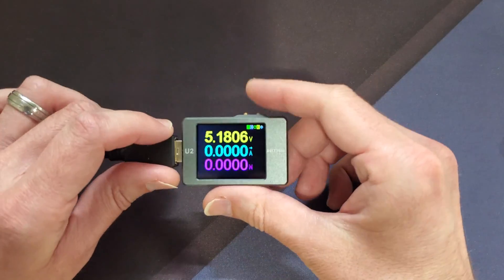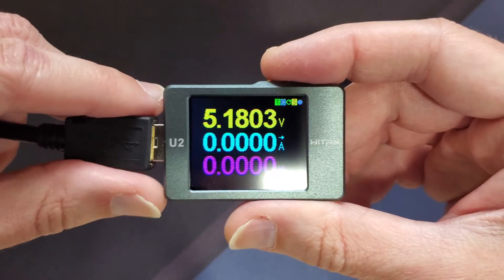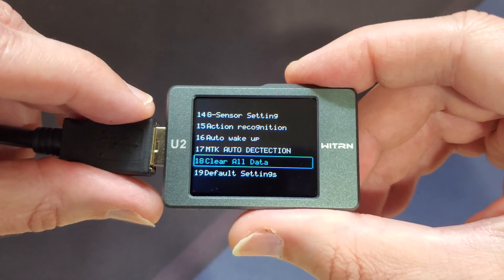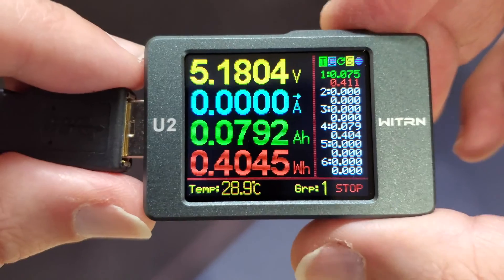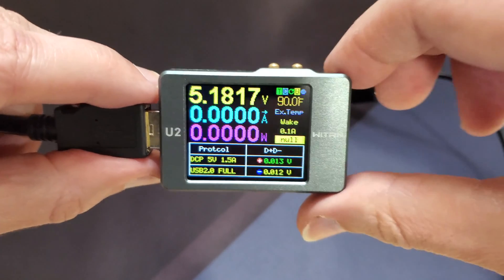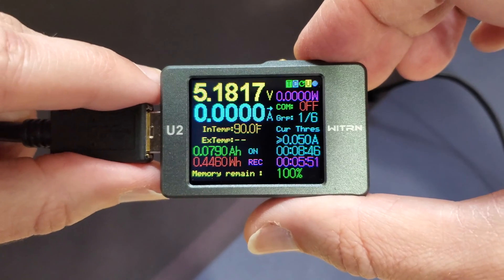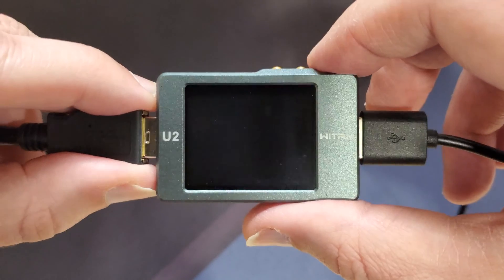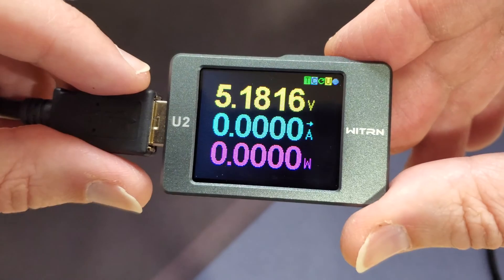WEB-U2 USB Current And Voltage Meter - Overview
This usb volt meter has a ton of features and is a great tool for viewing all sorts of electrical information in real time. Just plug it in and your ready to go.